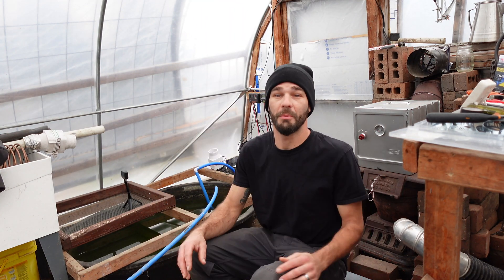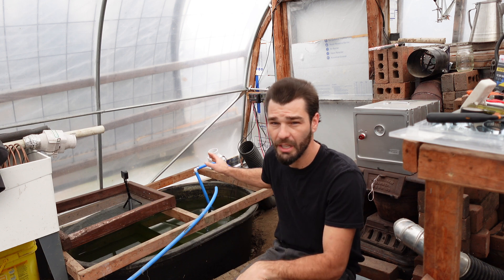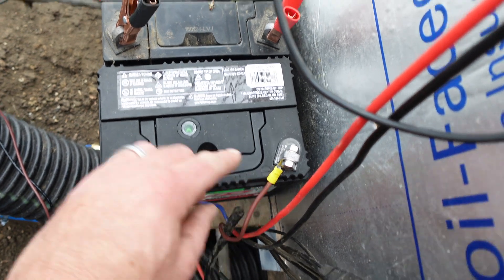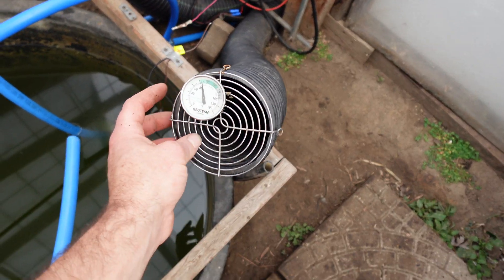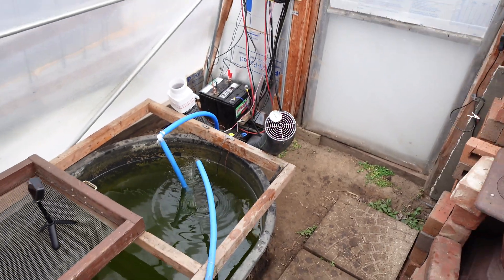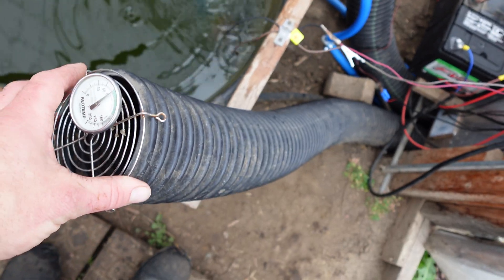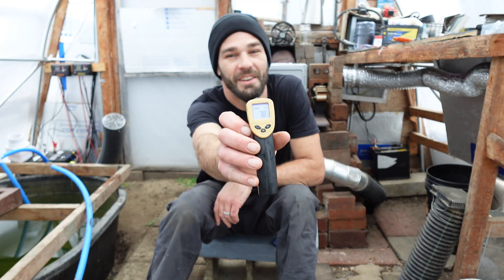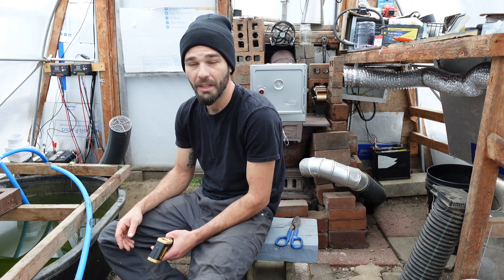Man Heats 520 sq ft Greenhouse With Compost - Starting Systems - Jean Pain Compost - Winter 2025